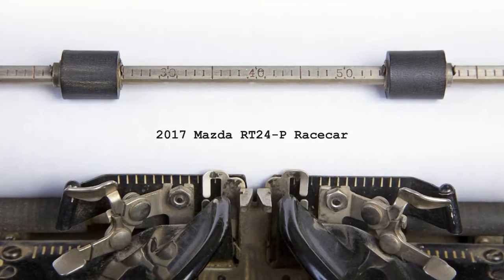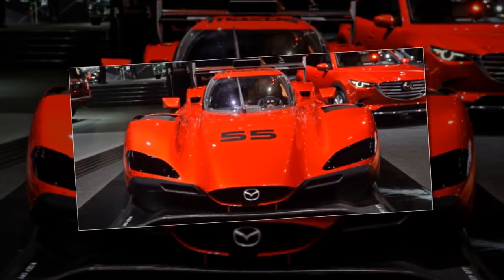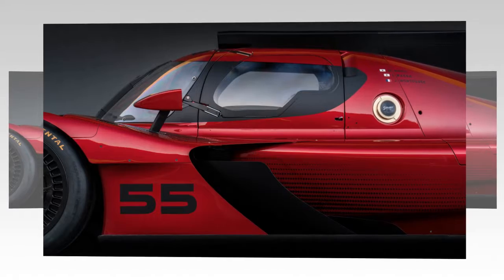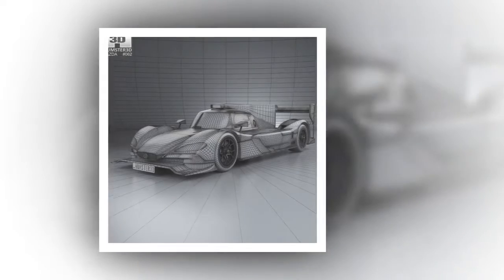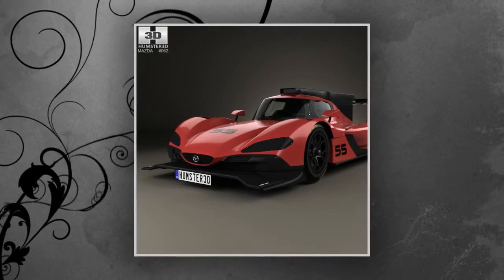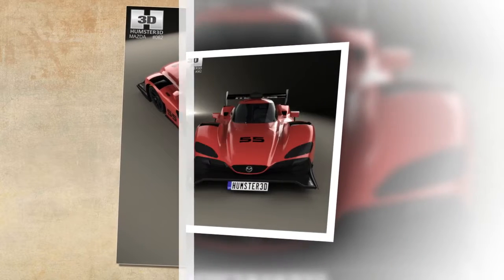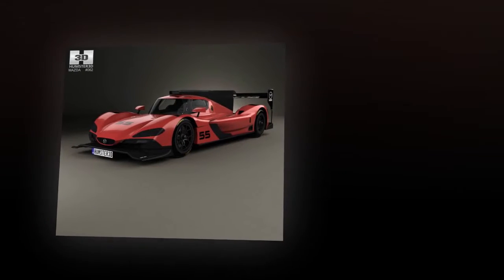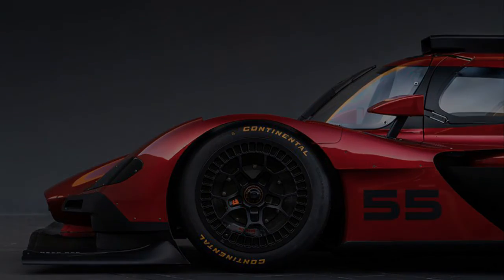2017 Mazda RT24 P Race car | KODO Design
KODO Design

Mazda is known globally for the engineering and design excellence of its vehicles, and the new Prototype is no exception. The bodywork of the race car was developed by Mazda designers utilizing the KODO-Soul of Motion design philosophy. KODO represents the instant that energy becomes motion, such as the muscular beauty as an animal pounces or a human leaps into action. The KODO design cues on the Mazda RT24-P include the sleek body contours and the five-point Mazda grille.

"KODO design is at the heart of any vehicle that carries a Mazda badge, and that is very evident in the design of the 2017 Prototype," said Ken Saward, senior manager of Design at Mazda Design Americas, which falls under the Mazda North American Operations umbrella. "We considered the two main parameters of designing a successful race car for this series: aerodynamic performance and the new-for-2017 technical regulations. Working with Multimatic's aerodynamicist and engineers, we discovered that applying the KODO design philosophy to the surfaces and the silhouette of the car enabled us to create a dynamic, purposeful-looking design and a very aerodynamically efficient one."
Mazda RT24-P Racecar (2017)
2017 Mazda RT24-P Racecar

Managing the two-car Mazda Prototype factory race team is Florida-based SpeedSource Race Engineering. The team will race the new Riley Mk. 30 chassis, developed by Riley Technologies in relationship with Multimatic. Riley Technologies is a prominent chassis design and development company with 99 race wins and nine Prototype season championships in North American endurance racing since 2004. Canadian-based Multimatic has worked with Mazda since 2014 in the Prototype category, and has developed and built some of the world's premier on-road supercars and successful sports cars for the race track. The Mazda team will be the first to test the Riley Mk. 30 chassis later this month.

The Mazda RT24-P will be powered by the Mazda MZ-2.0T engine which raced during the 2016 IMSA season. The approximately 600-horsepower engine, developed and raced with Advanced Engine Research (AER), is a 2.0-liter, inline four-cylinder turbocharged engine.